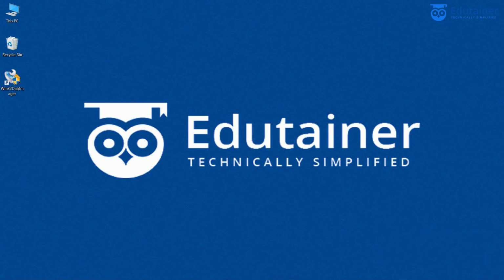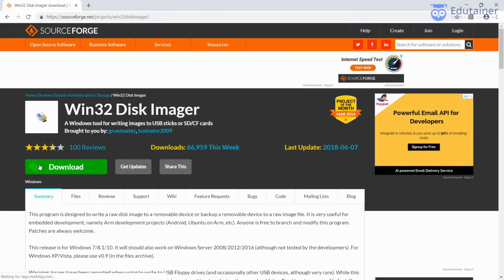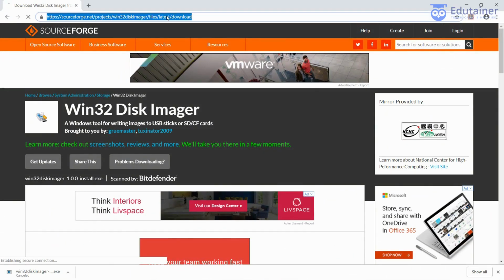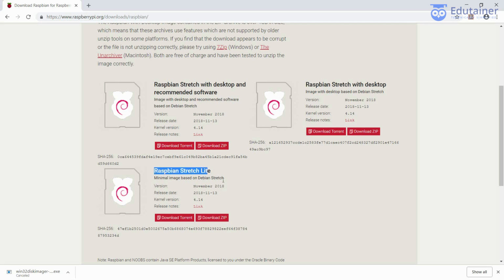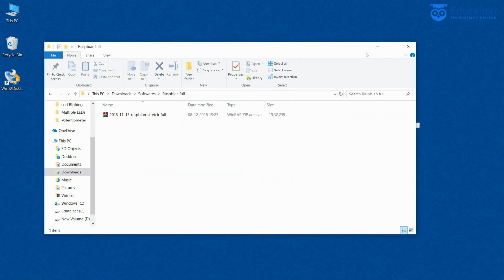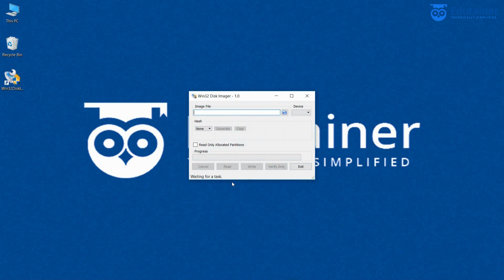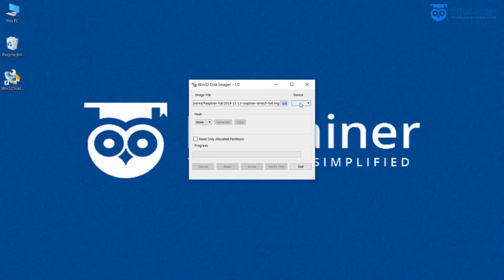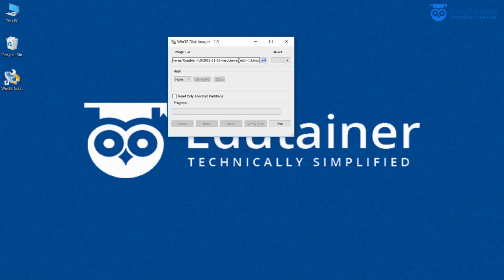Raspberry- pi Installation Process